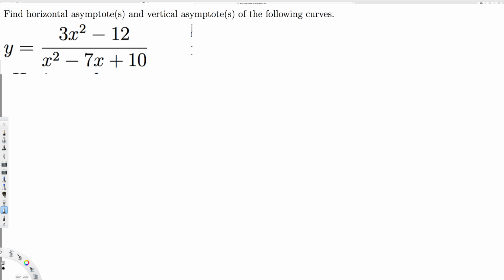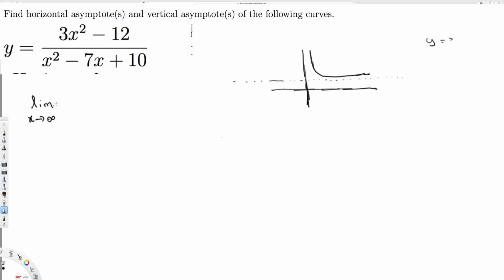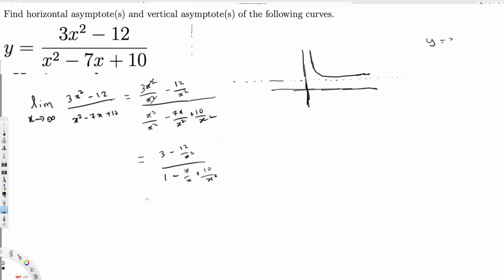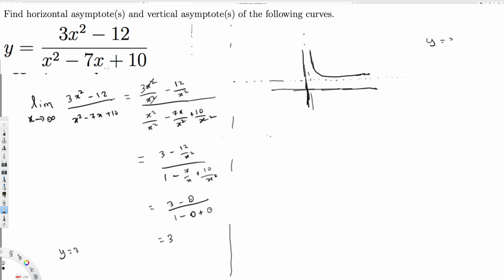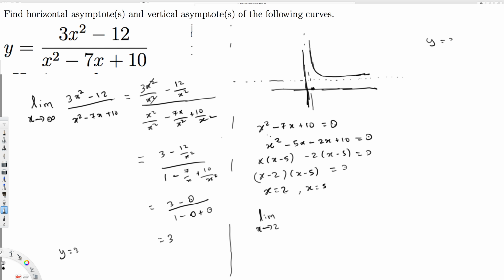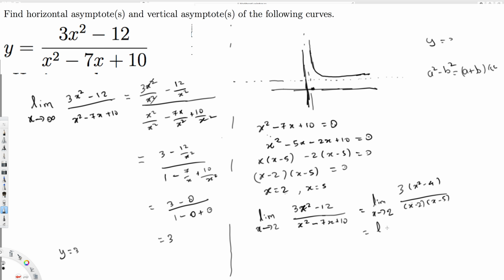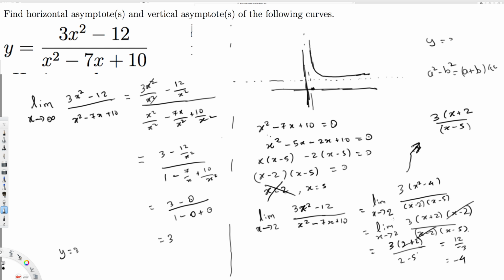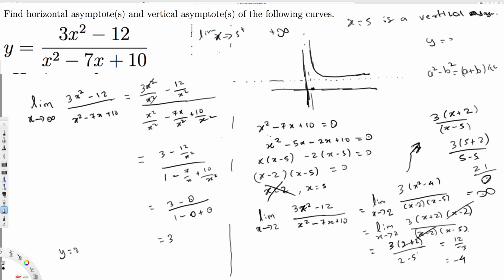Find horizontal asymptotes and vertical asymptotes of the following curves